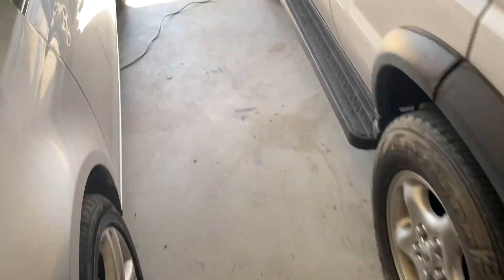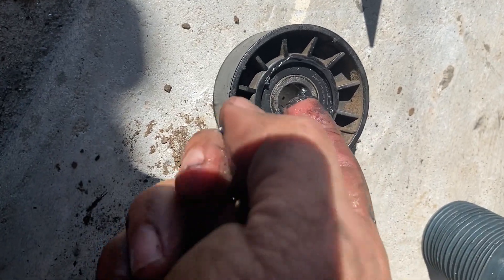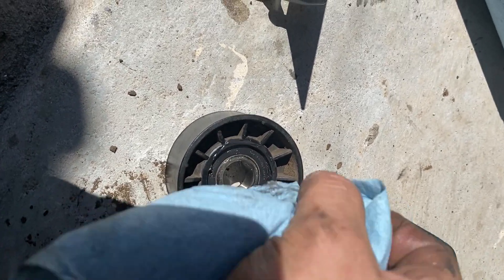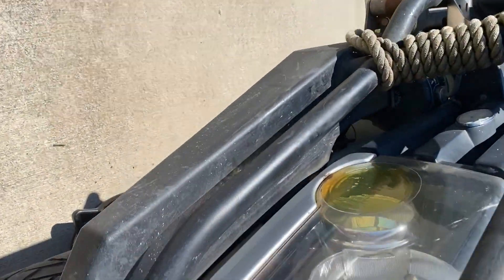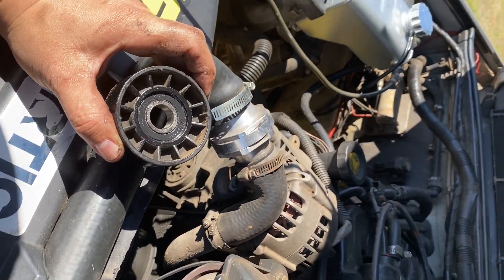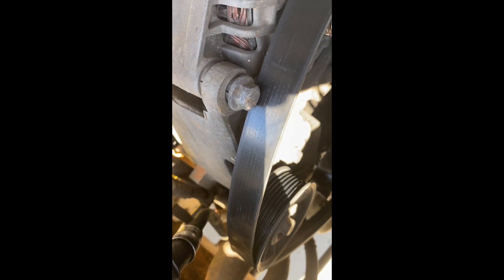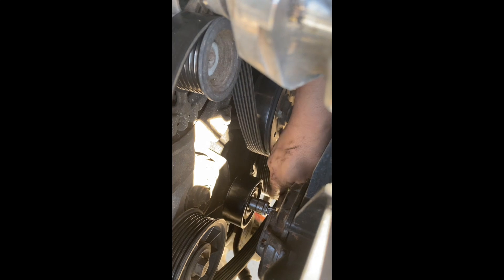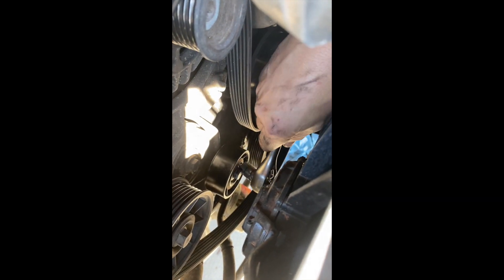Land Rover discovery 2 Maintance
Repacking with new grease all of the pulleys on my disco! I try to do this every 50k miles